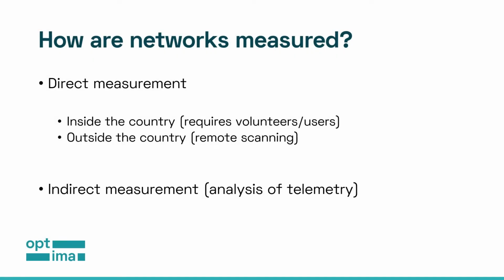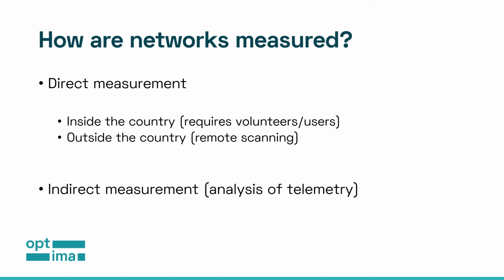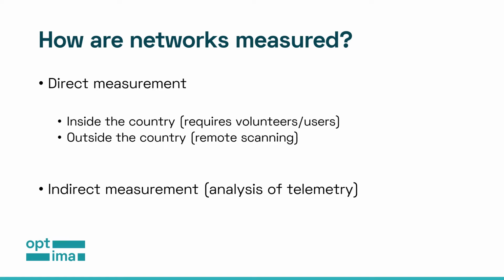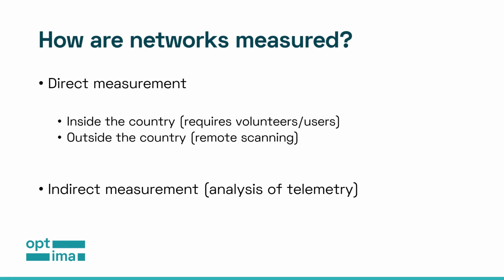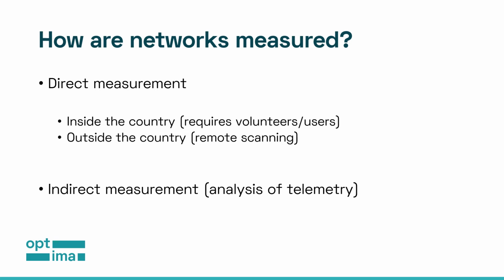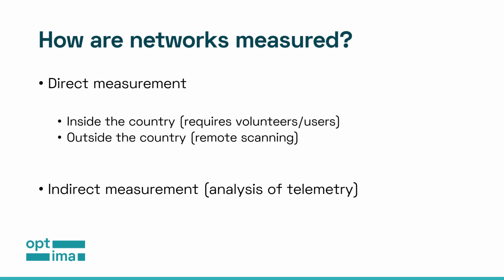Module 1 Chapter 4: How are networks measured?